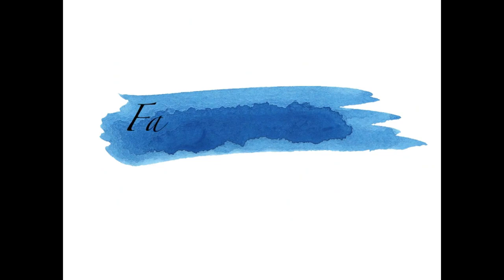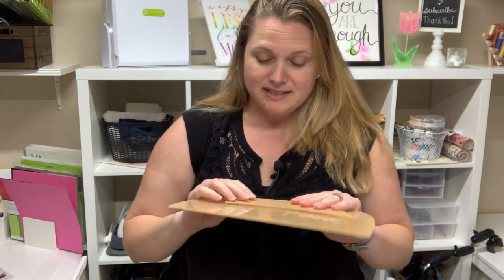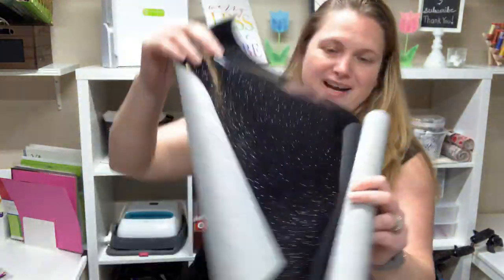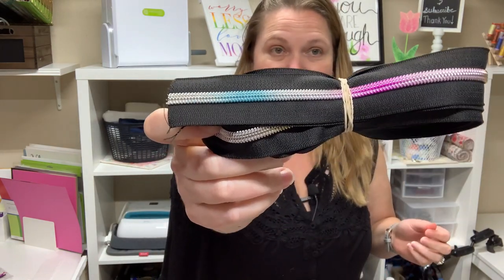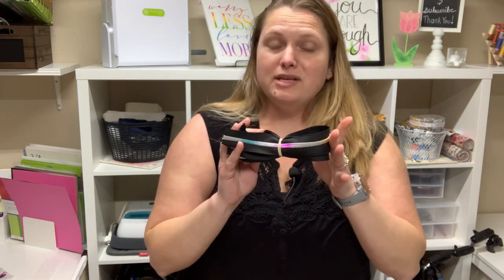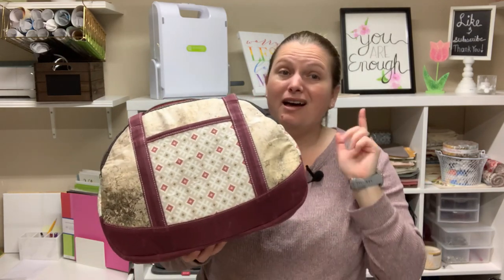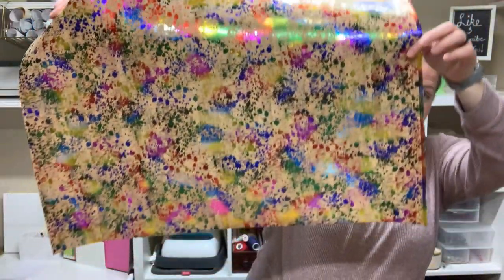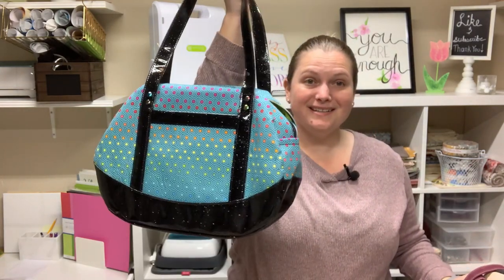Renegade Bag Pattern Review from Sew Sweetness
If you are interested in making the Renegade Bag you can purchase the pattern from Sew Sweetness here:

I love receiving cards or snail mail!  Here is that address:

Fallon Caldwell
27120 Fulshear Bend Dr
Ste # 900 - 30
Fulshear, Texas
77441